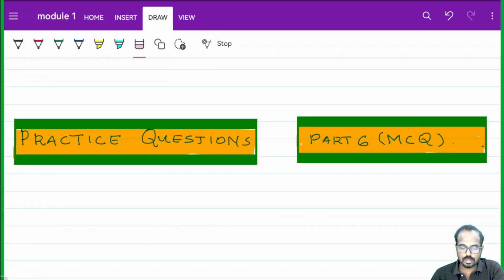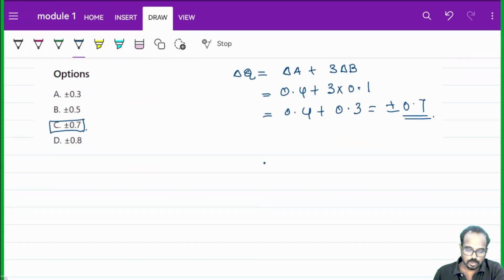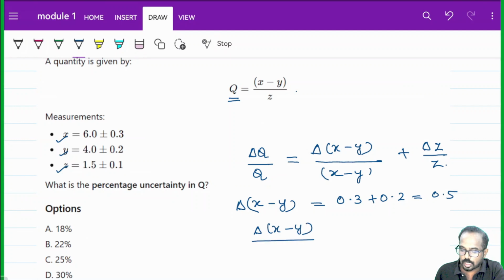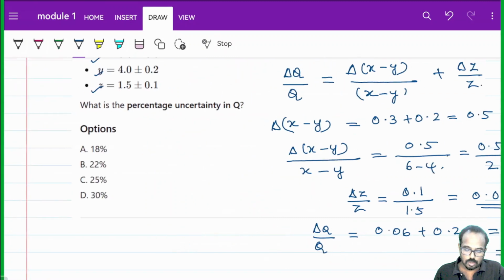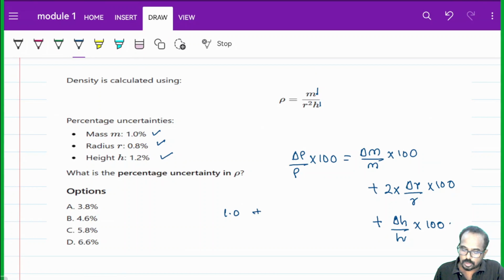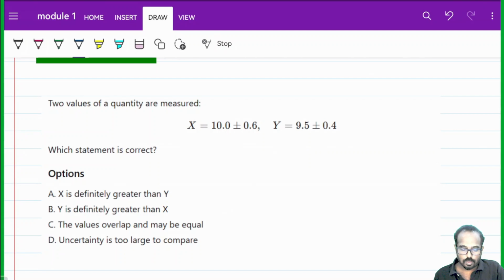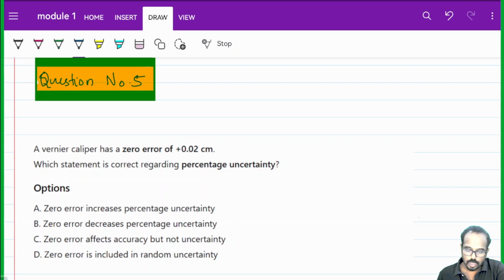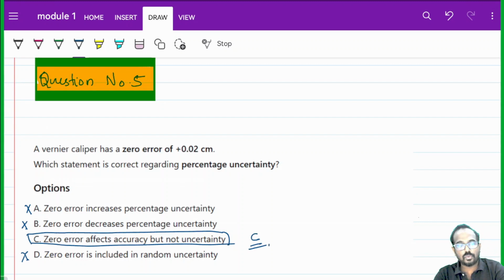AS Level CAIE Physics 9702 | Uncertainty MCQs Explained | Module 1 | Part 6 | MCQ Practice Questions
This video is part of AS and A Level CAIE Physics 9702 and follows the Cambridge International syllabus.

The explanation is intended for Cambridge AS Level students (Module 1) and may not match CBSE or other boards.

In this video, we solve high-level MCQs on Uncertainty for AS Level CAIE Physics 9702 (Module 1: Physical Quantities & Measurements).

I explain the complete procedure required to solve uncertainty MCQs step by step, focusing on conceptual understanding rather than shortcuts.
This lesson helps you confidently handle uncertainty questions in MCQs, structured questions, and exams.

📘 What you will learn in this video:

✔ How to identify whether to use absolute or percentage uncertainty
✔ Applying uncertainty rules in addition, subtraction, multiplication, and division
✔ Handling mixed formulas correctly
✔ Recognizing common examiner traps in MCQs
✔ Improving speed and accuracy in uncertainty questions

This video is ideal for students preparing for AS Level CAIE Physics 9702.

👉 Next video:
Principle of Homogeneity – Concept Explanation with 3 Solved Questions
(using SI units, exactly as required by Cambridge)